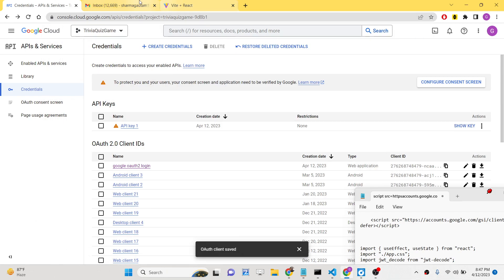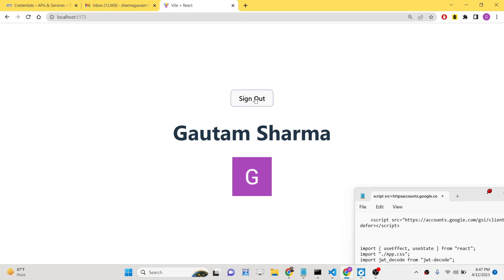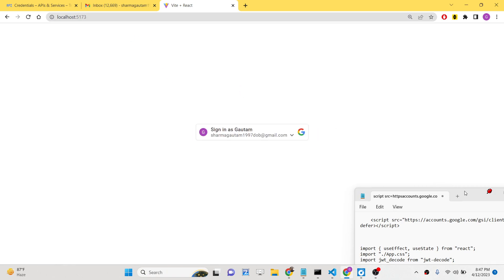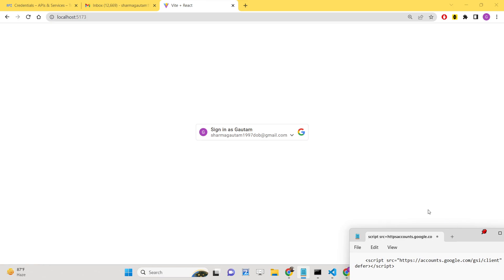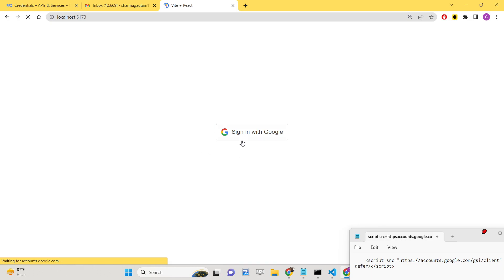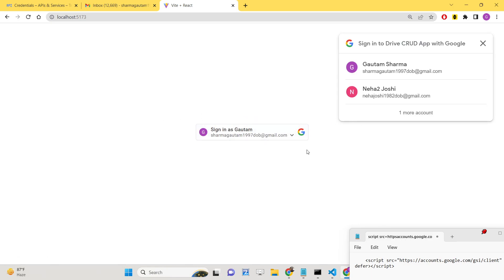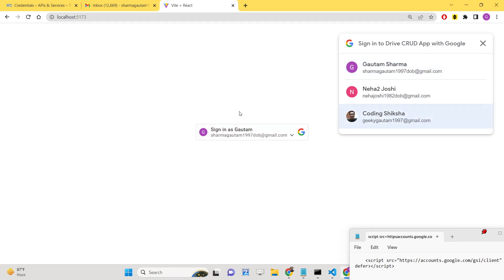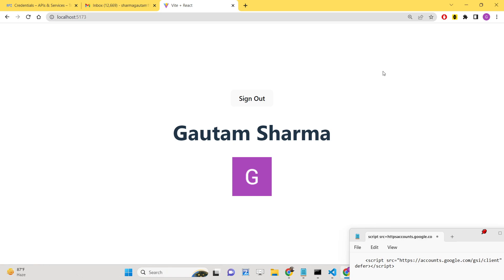React.js Project to Build Google Identity Services OAuth2 JWT Login & Logout System in Browser